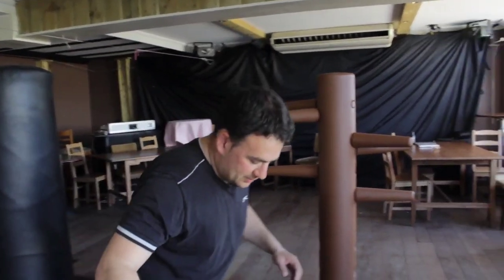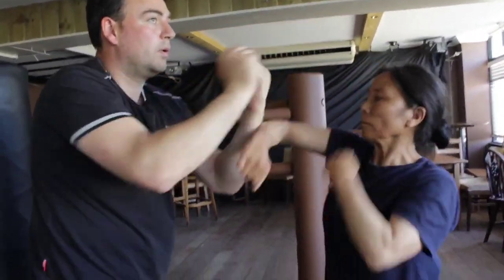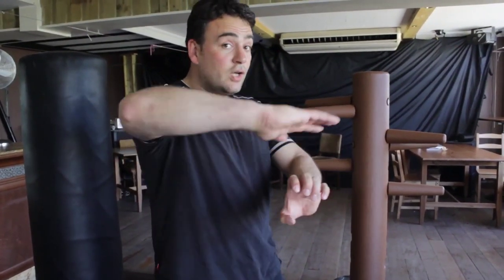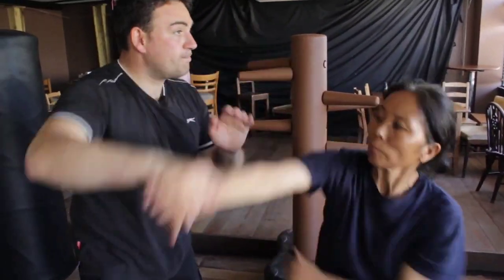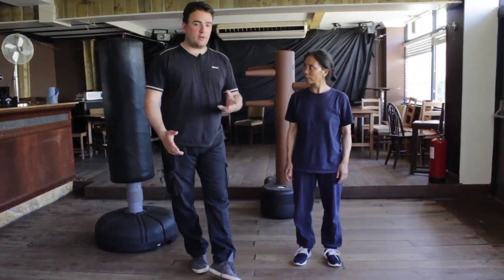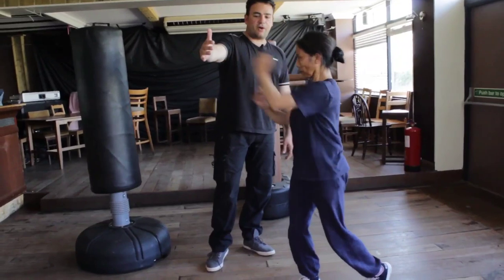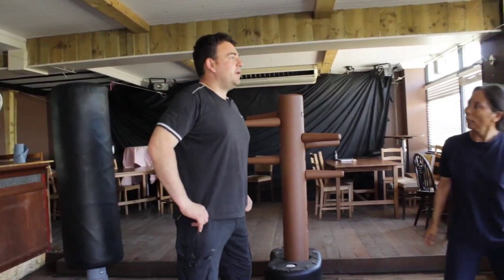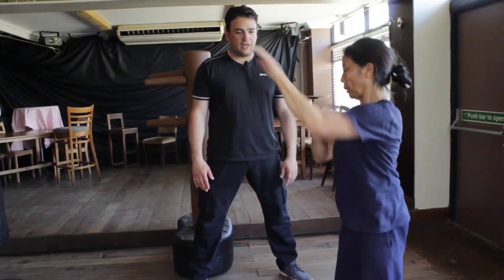Body conditioning part 2 - Fitness & Martial arts with Emil | Workout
Be safe training.

This video was taken before the advice of social distancing due to Coniv19. It is very important to follow the government's advice to be safe and save lives. You can still practice the techniques and follow the hand movements (looking at the mirror will help).

Urban Combat Jeet Kune Do Street Survival Training

Emil Martirossian over 37 years Martial Artist - Actor - Stunt Fighter Coordinator for Film, Television and Commercials specialising in Jeet Kune Do close quarter combat.

European and British Champion/Gold Medallist in Tae Kwon Do 1994-95 & 1998 - Full - Contact -

2019 Martial Arts Illustrated Hall of Fame Award
2015 Martial Arts Gold Award
2014 Martial Arts Illustrated Hall of Fame award recipient Top Fighter Award
2013 Martial Arts Illustrated Hall of Fame award recipient Top Exponent Award
2012 Martial Arts Illustrated Hall of Fame award recipient True Grit

Up & coming international Urban Combat - Jeet Kune Do seminars coming soon 2020